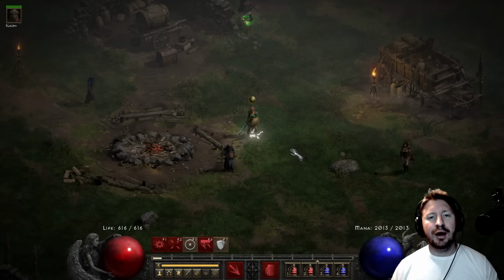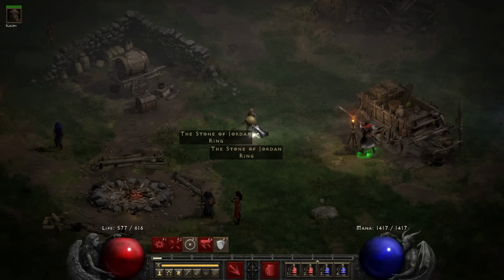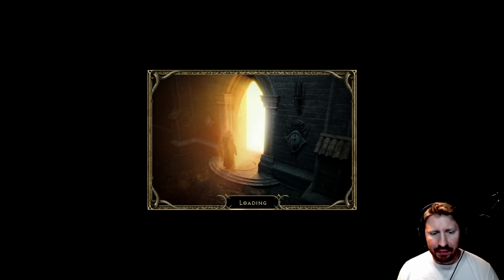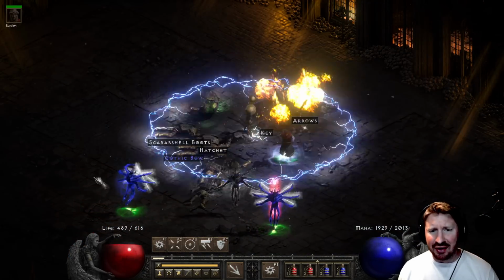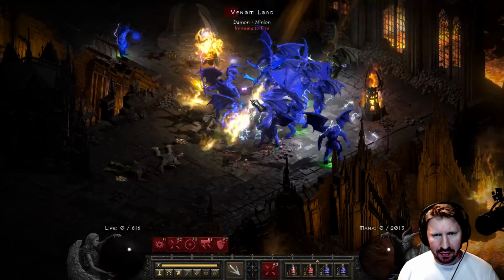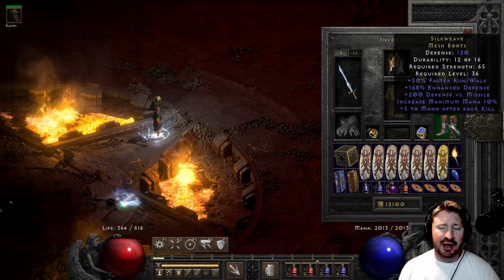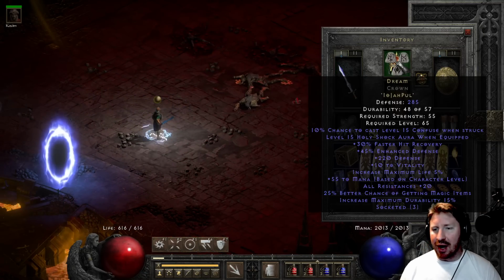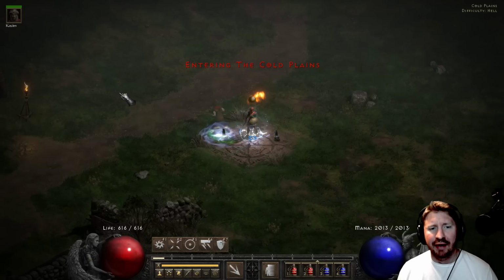This Build is INSANE | Diablo 2 Resurrected